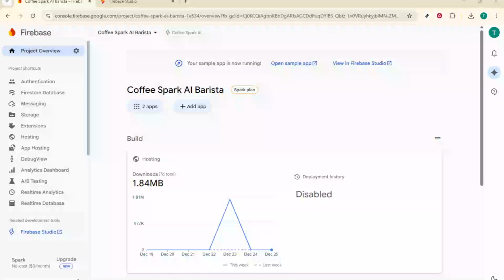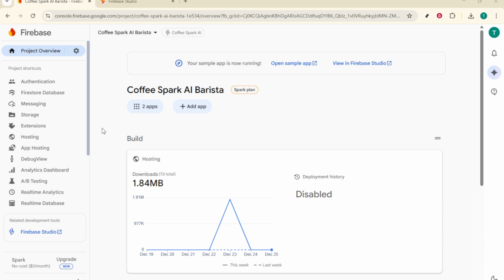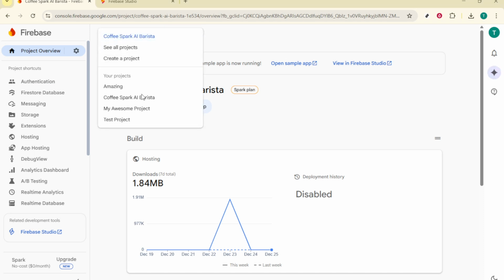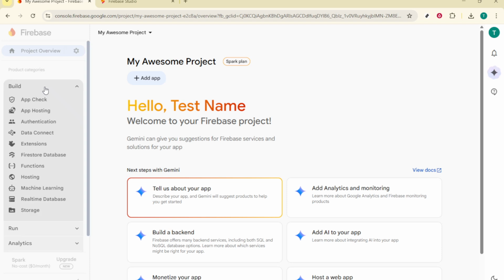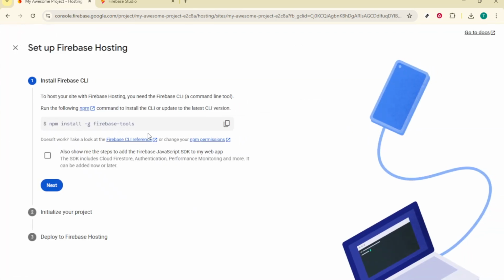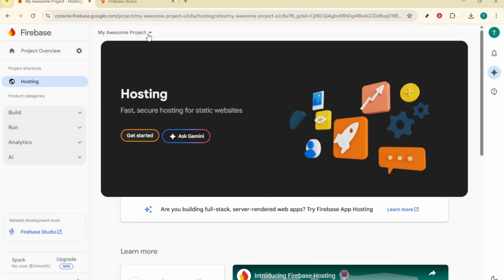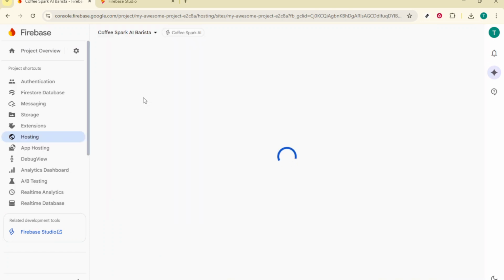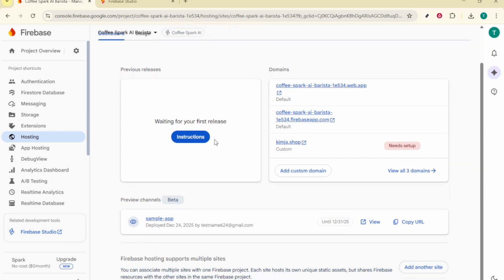Delete Firebase Hosted Web Site Project [2025 Guide]